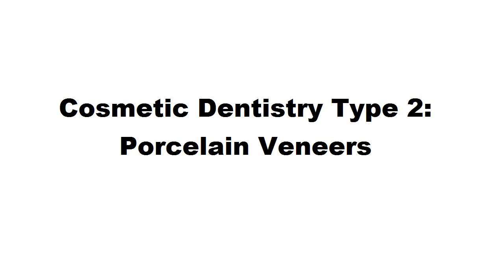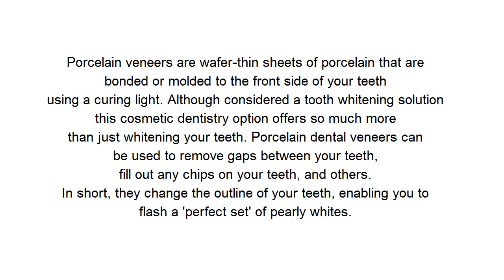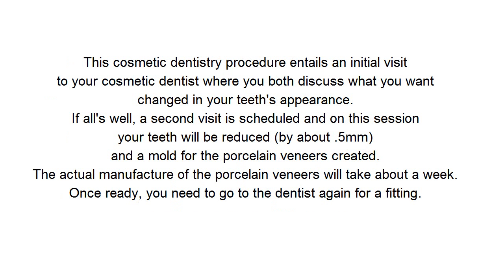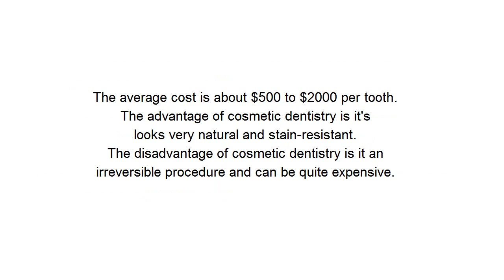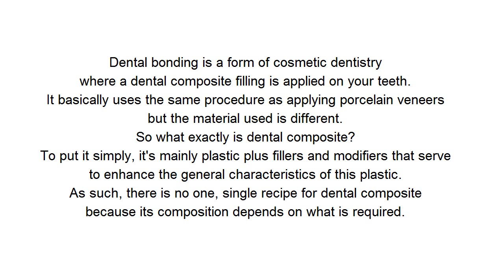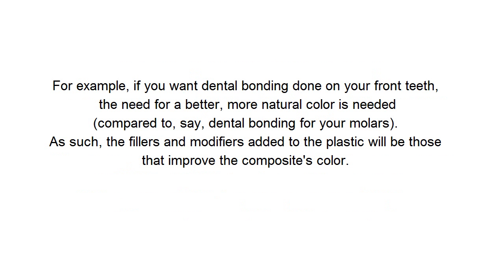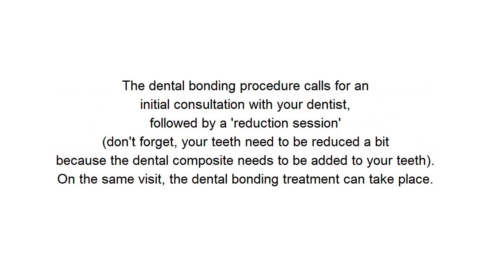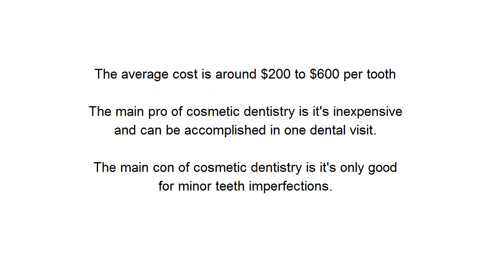Cosmetic Dentistry Part 2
Cosmetic Dentistry Type 2: Porcelain Veneers

Porcelain veneers are wafer-thin sheets of porcelain that are bonded or molded to the front side of your teeth using a curing light. Although considered a tooth whitening solution, this cosmetic dentistry option offers so much more than just whitening your teeth.

Porcelain dental veneers can be used to remove gaps between your teeth, fill out any chips on your teeth, and others. In short, they change the outline of your teeth, enabling you to flash a 'perfect set' of pearly whites.

This cosmetic dentistry procedure entails an initial visit to your cosmetic dentist where you both discuss what you want changed in your teeth's appearance. If all's well, a second visit is scheduled and on this session your teeth will be reduced (by about .5mm) and a mold for the porcelain veneers created.

The actual manufacture of the porcelain veneers will take about a week. Once ready, you need to go to the dentist again for a fitting.

The average cost is about $500 to $2000 per tooth. The advantage of cosmetic dentistry is it's looks very natural and stain-resistant. The disadvantage of cosmetic dentistry is it an irreversible procedure and can be quite expensive.

Cosmetic Dentistry Type 3: Dental Bonding

Dental bonding is a form of cosmetic dentistry where a dental composite filling is applied on your teeth. It basically uses the same procedure as applying porcelain veneers but the material used is different. So what exactly is dental composite?

To put it simply, it's mainly plastic plus fillers and modifiers that serve to enhance the general characteristics of this plastic. As such, there is no one, single recipe for dental composite because its composition depends on what is required.

For example, if you want dental bonding done on your front teeth, the need for a better, more natural color is needed (compared to, say, dental bonding for your molars). As such, the fillers and modifiers added to the plastic will be those that improve the composite's color. The dental bonding procedure calls for an initial consultation with your dentist, followed by a 'reduction session' (don't forget, your teeth need to be reduced a bit because the dental composite needs to be added to your teeth). On the same visit, the dental bonding treatment can take place.

The average cost is around $200 to $600 per tooth. The main pro of cosmetic dentistry is it's inexpensive and can be accomplished in one dental visit. The main con of cosmetic dentistry is it's only good for minor teeth imperfections.